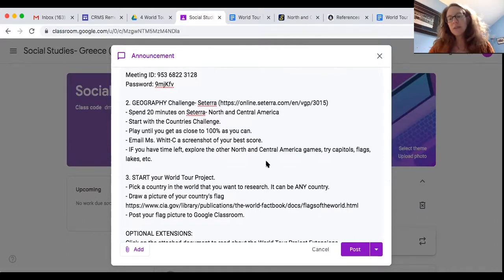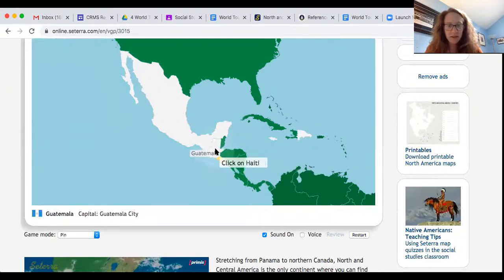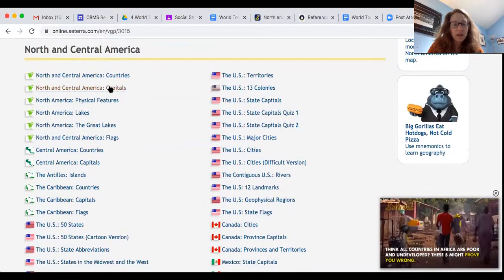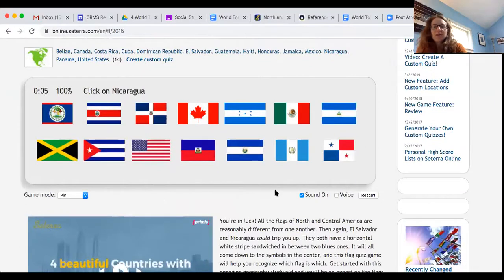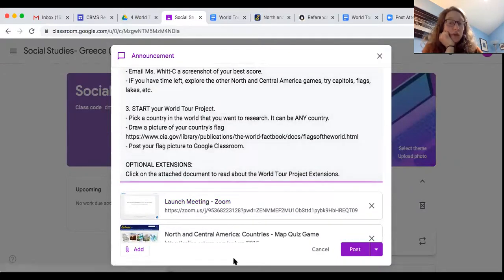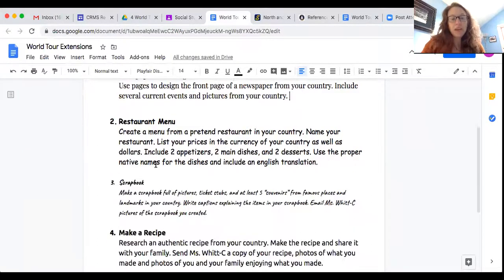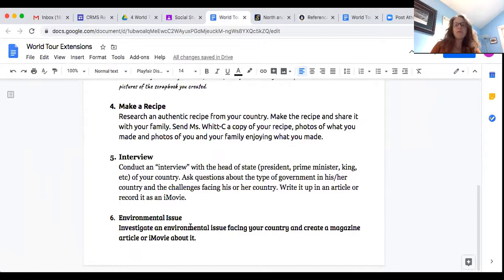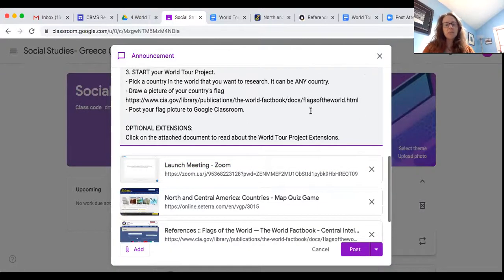World Tour Kickoff May 5th